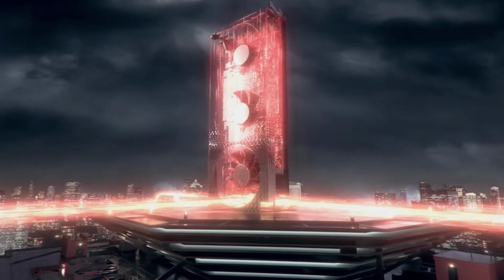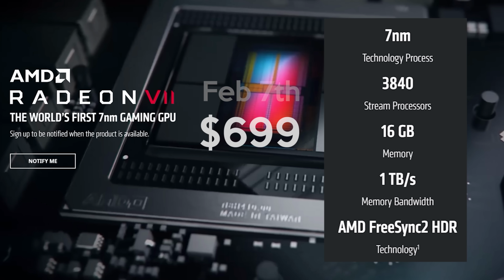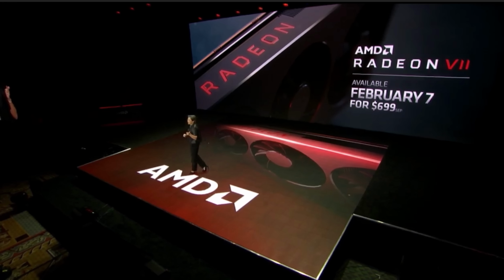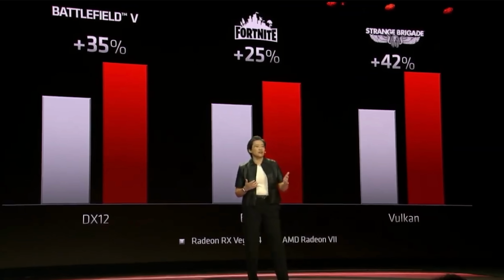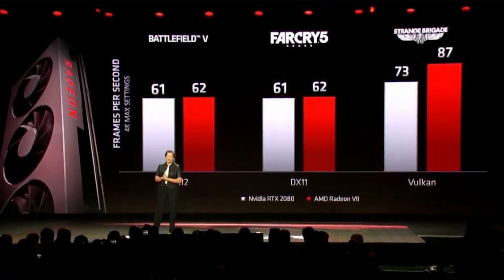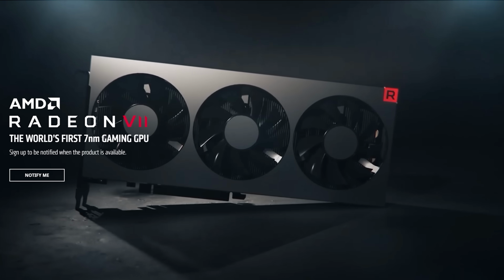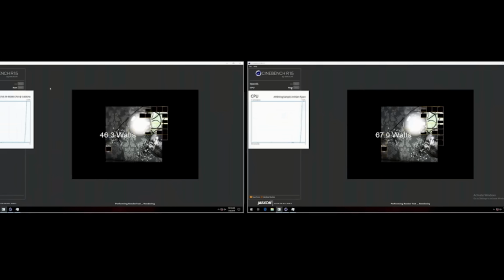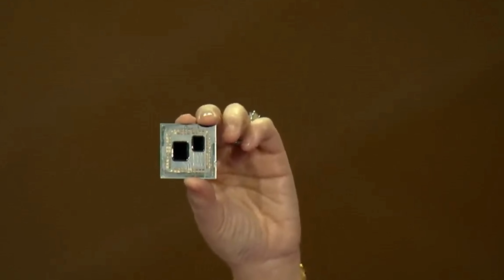AMD's 7nm Radeon VII Details + Zen 2 Demo!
Check prices below
Radeon Vega 64
Radeon Vega 56
GeForce RTX 2080 Ti
GeForce RTX 2080

Current gear!
Sony a6300
Sigma 16mm f/1.4 DC DN
Sigma 19mm f/2.8 DN ART
Sigma 30mm f/1.4 DC DN
Sony OSS 16-50mm f/3.5-5.6